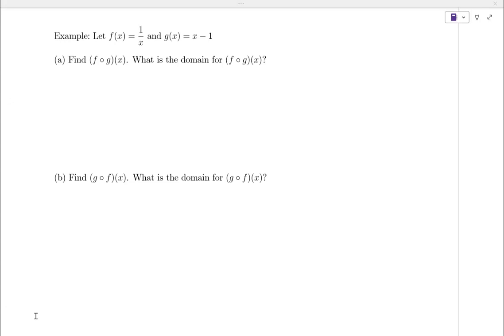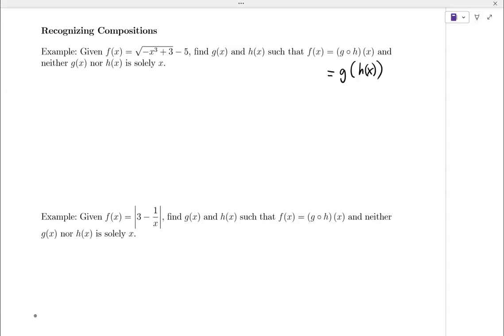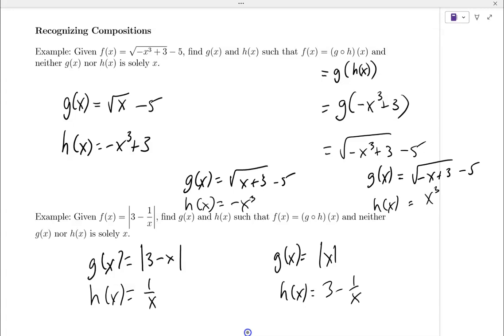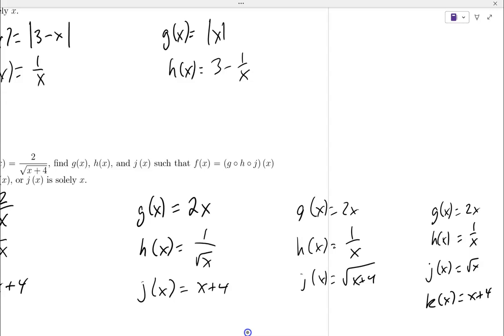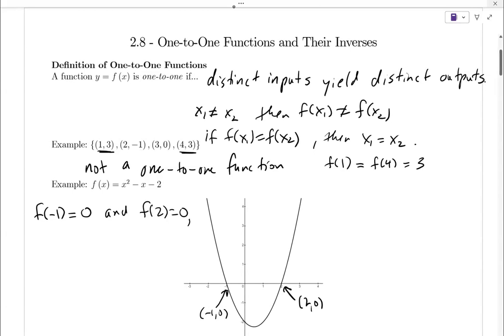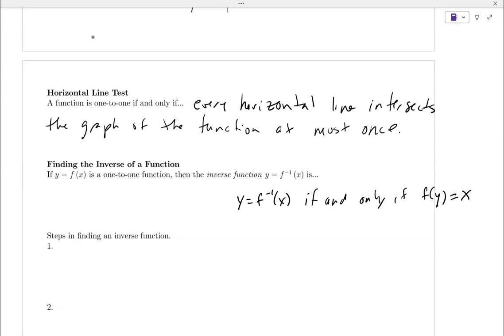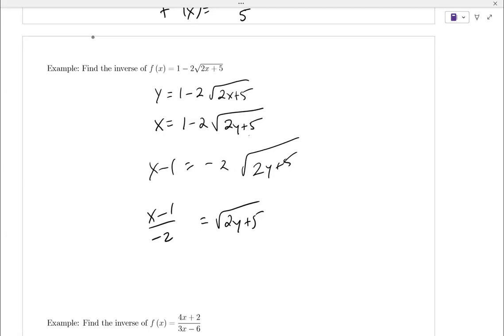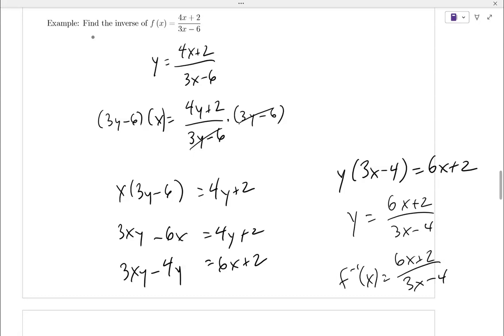MA110 9 20 24